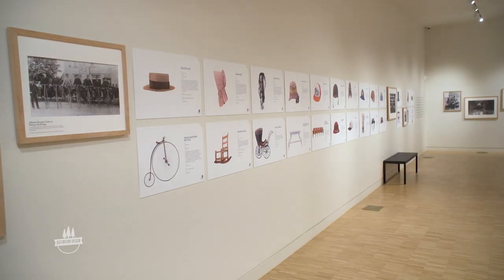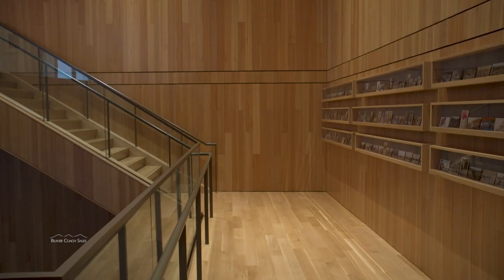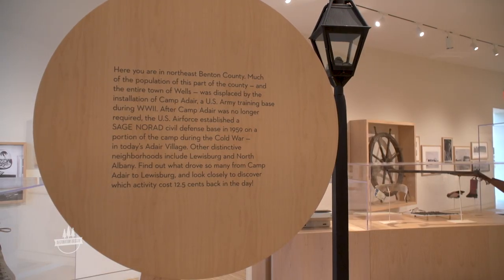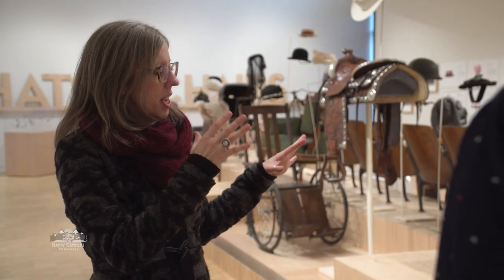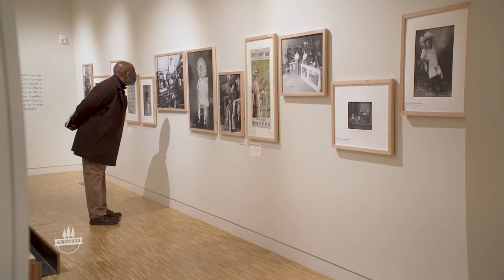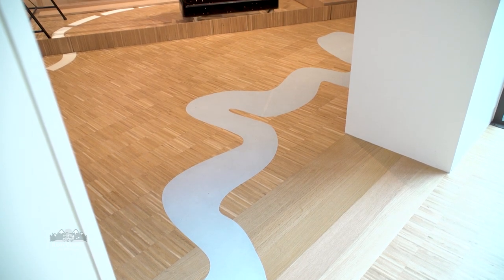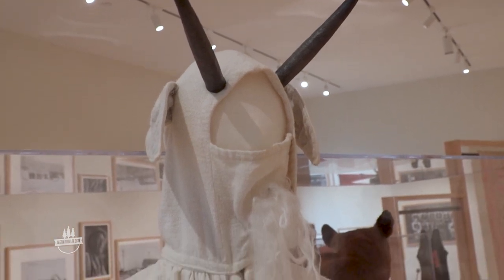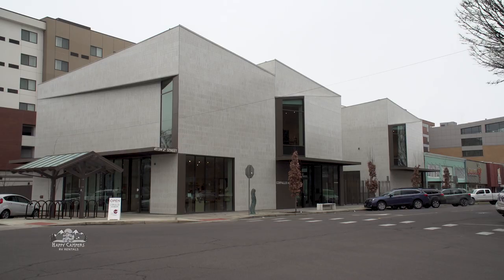Destination Oregon: Benton County Historical Museum